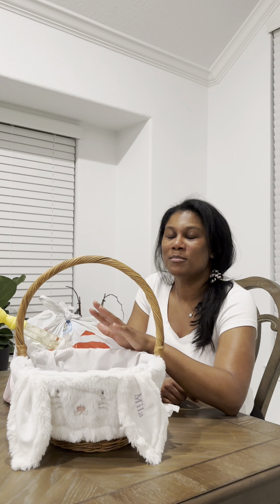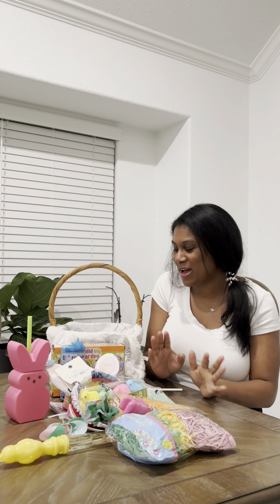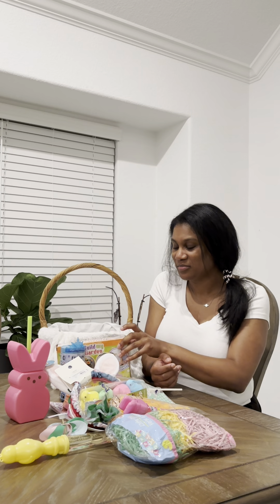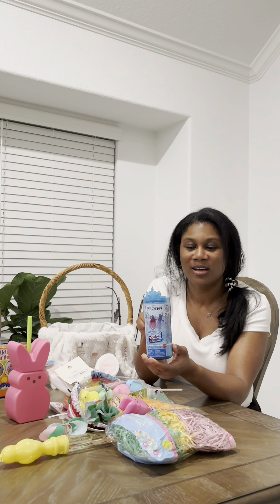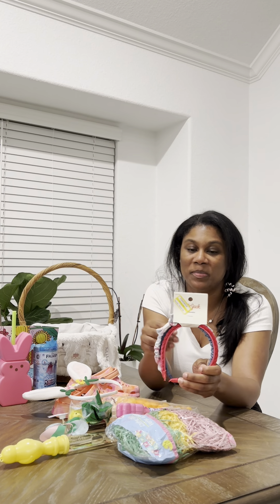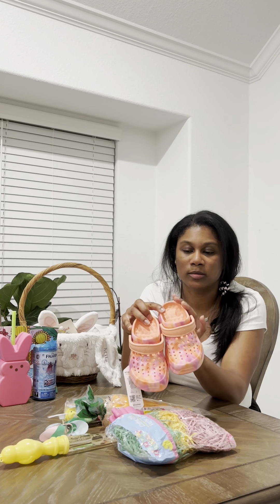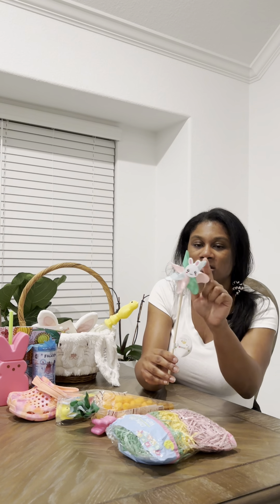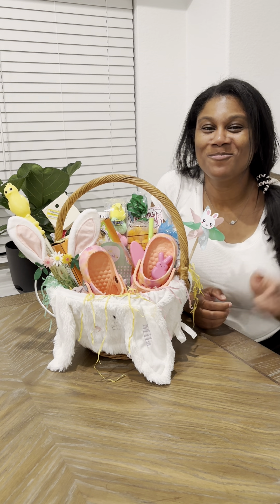Toddler Easter Basket 2024!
See what I’m including in my toddler’s 2024 Easter basket!